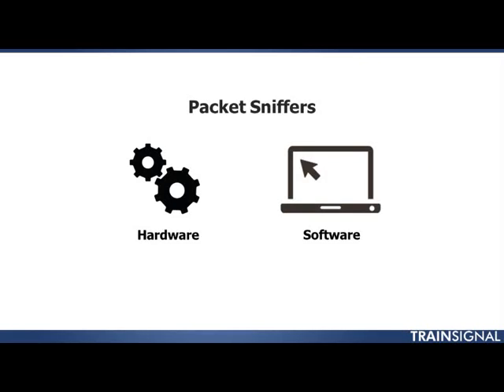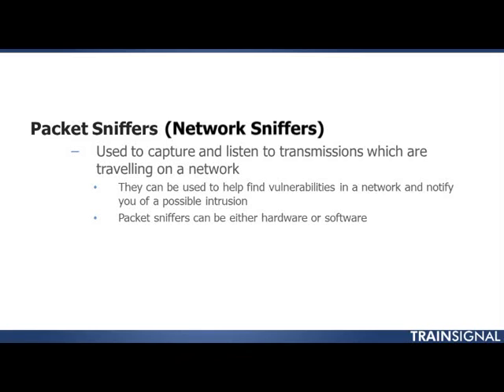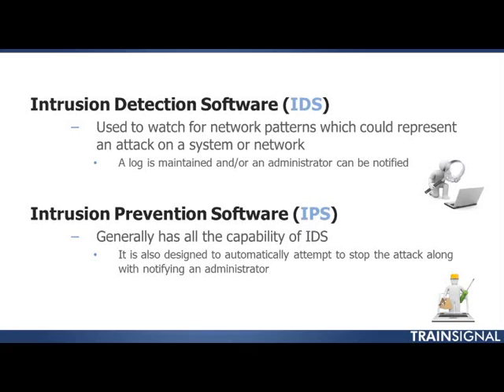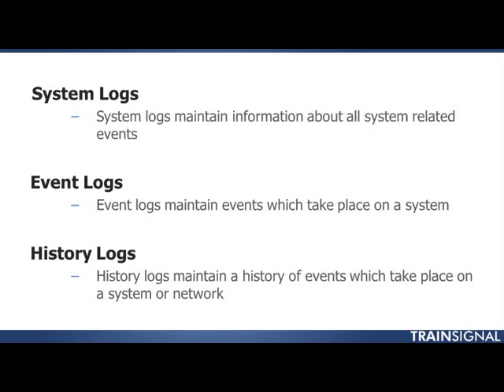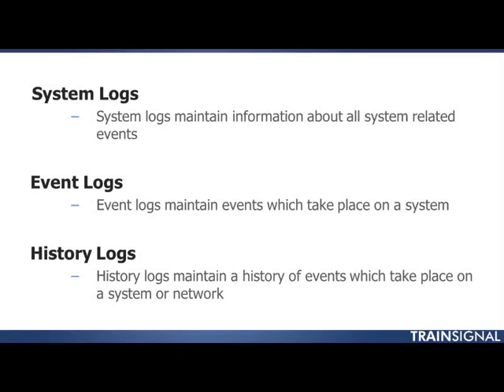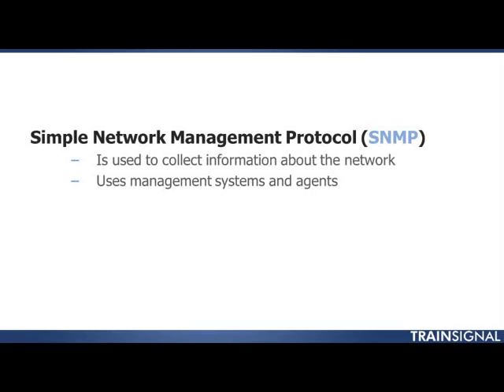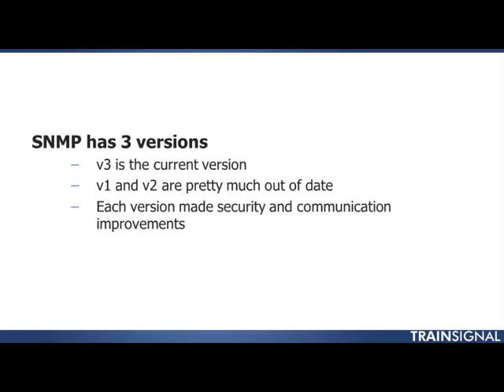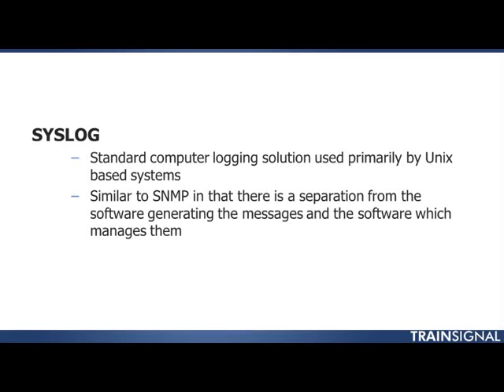Network Monitoring - Monitoring Jaringan Komputer